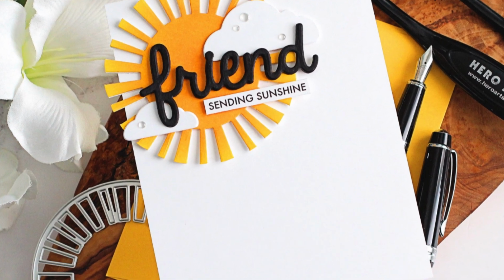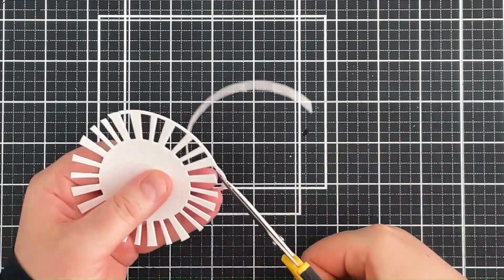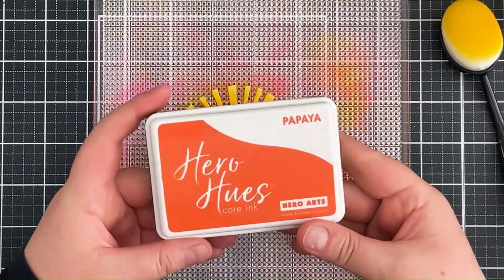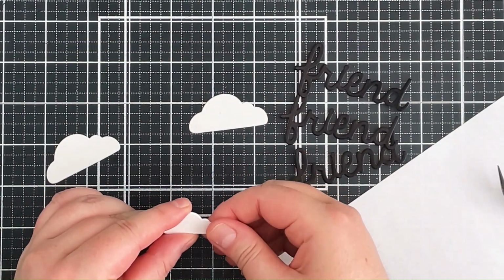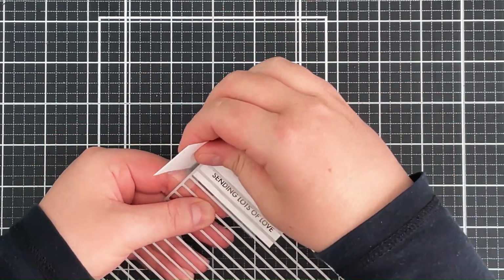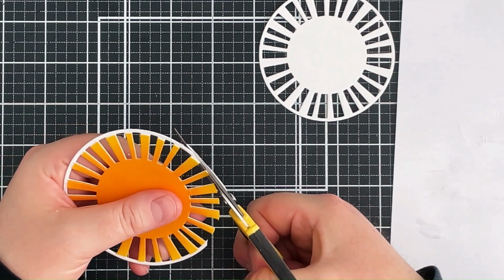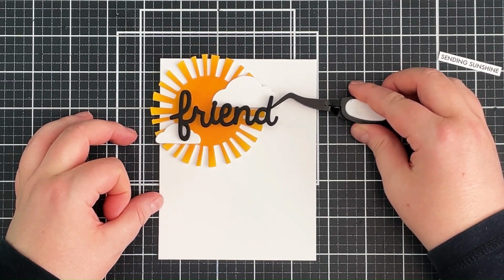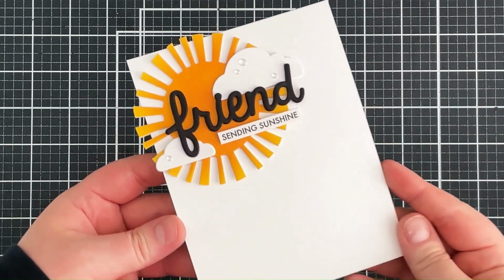Change the Look of Die-Cuts to Create Different Shapes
In this video, Michelle shares how change the shape of the Hero Arts Circle Set Fancy Die to create a sun image for her encouragement card. Visit the Hero Arts blog for more details and project ideas

• PS323 Hero Hues Premium Cardstock Pitch Black | Hero Arts

• MI007 Hero Tools Ink Blending Brush Extra Large | Hero Arts

• MI005 Hero Tools Ink Blending Brush Medium | Hero Arts